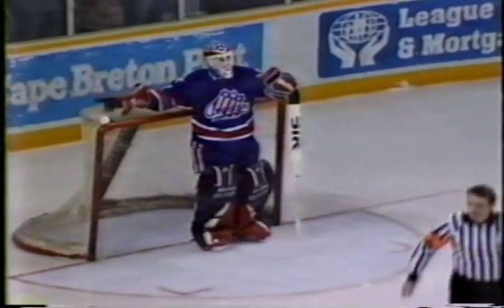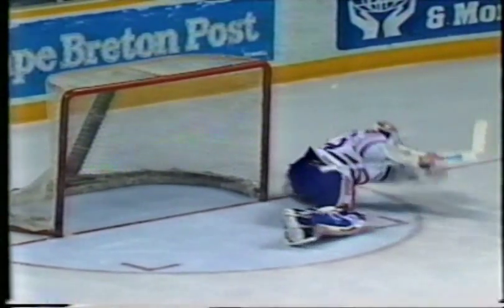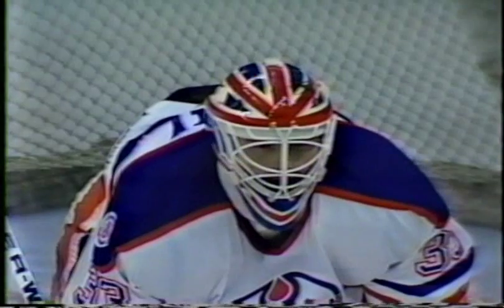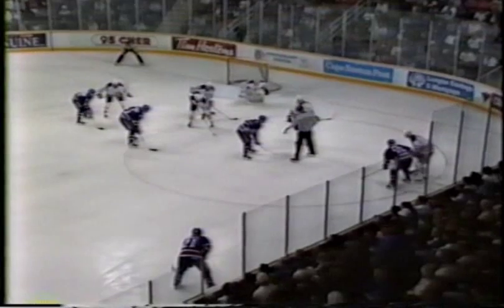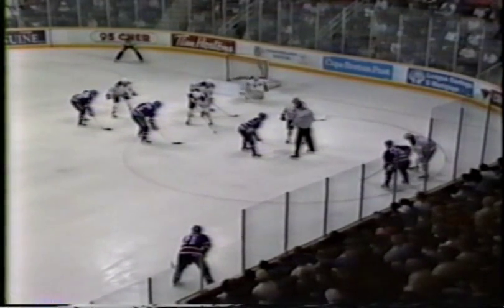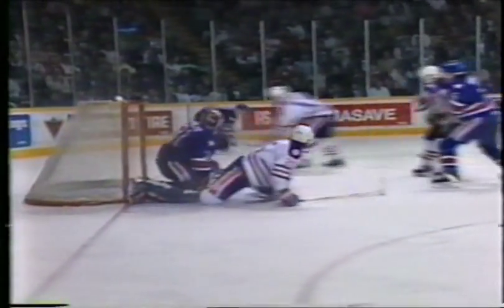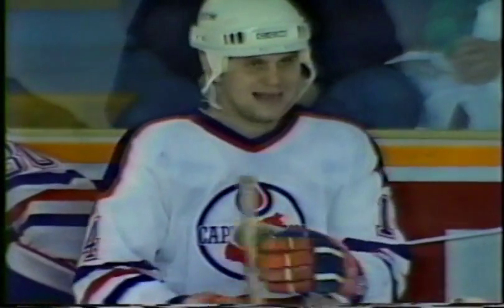Cape Breton Oilers win 1993 Calder Cup game 5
Oilers capture Calder Cup at Center 200 Sydney MVP Bill Mac Dougall 52 points in the playoffs.